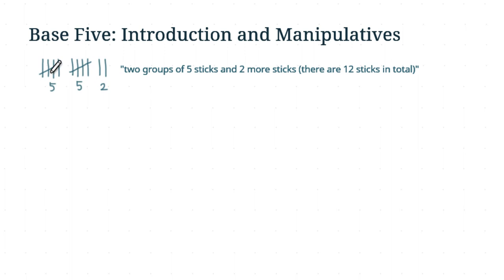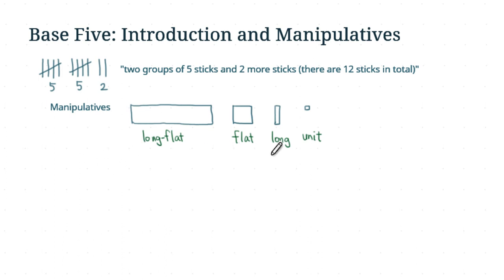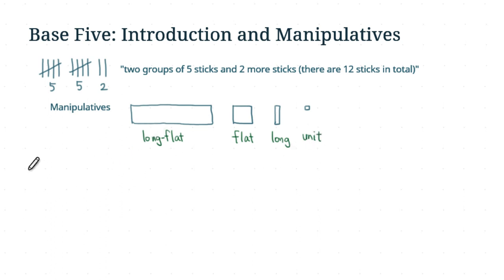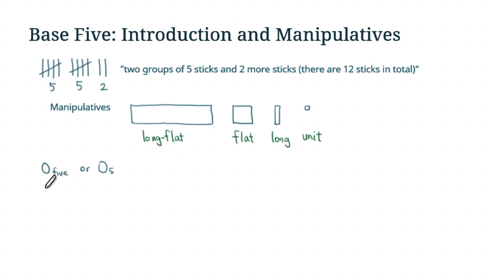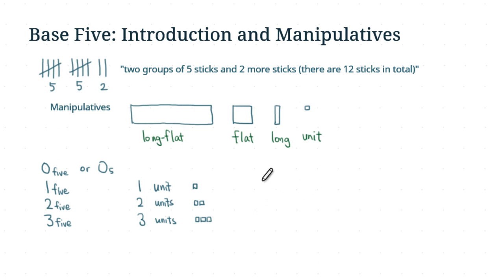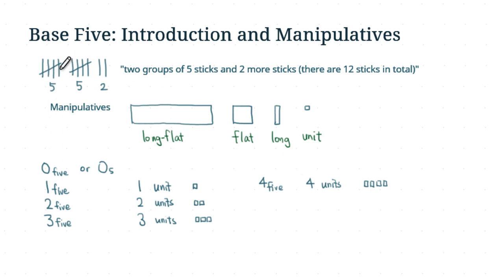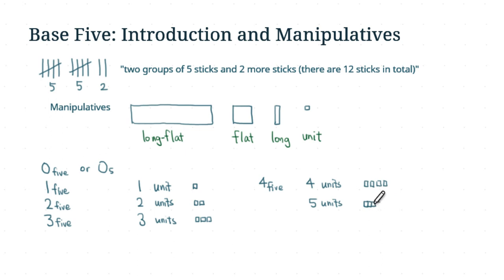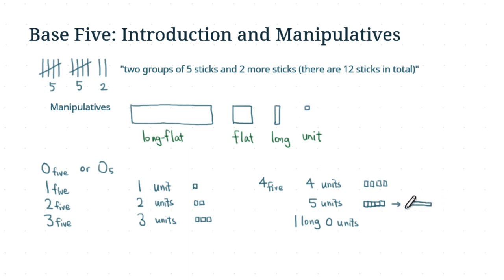Base Five 01 - Introduction and Manipulatives Part 1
We look at the base five and see how it relates to our base 10 number system. (They behave the same way!)

I will show in other videos how to perform addition, subtraction, multiplication, and division in base five, and see how we do such calculations the same way in base 10.